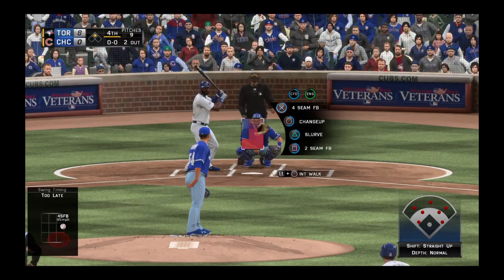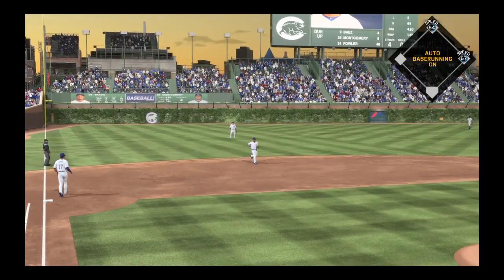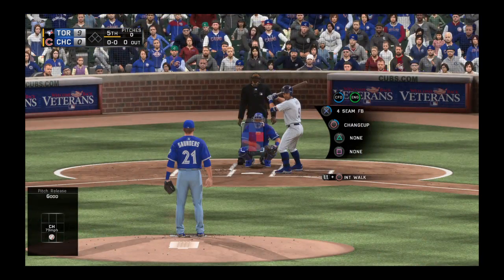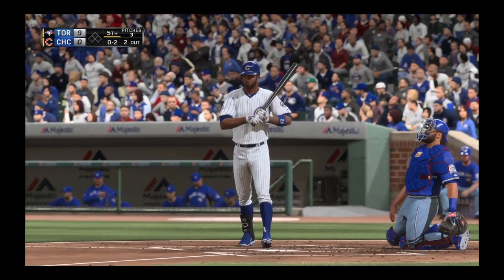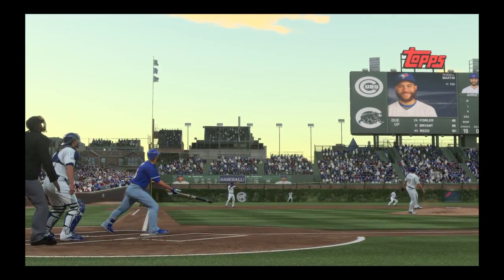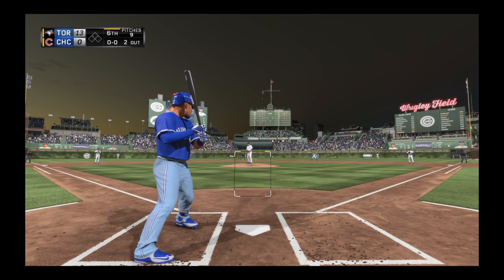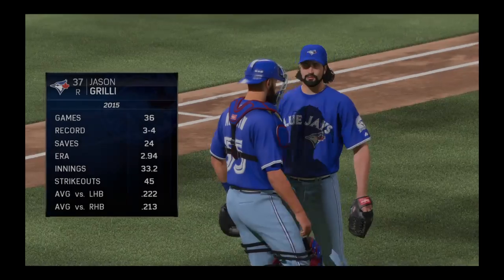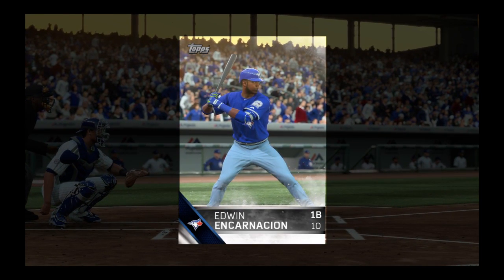MLB® The Show™ 16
EE for the last time.